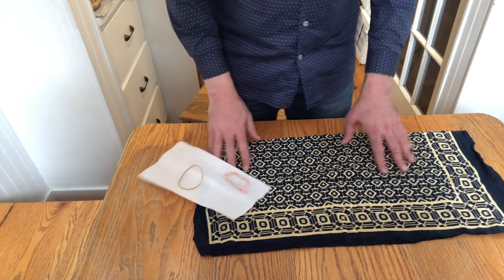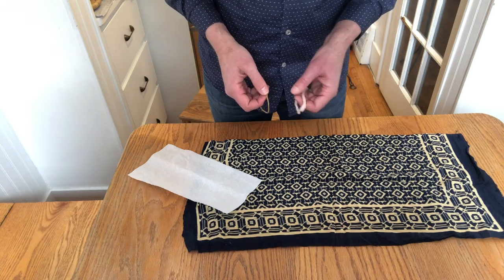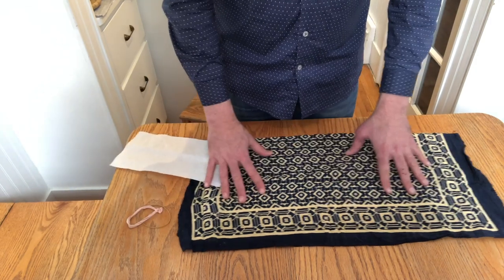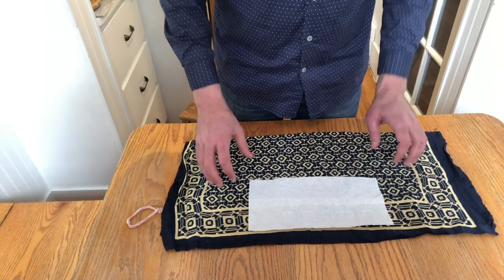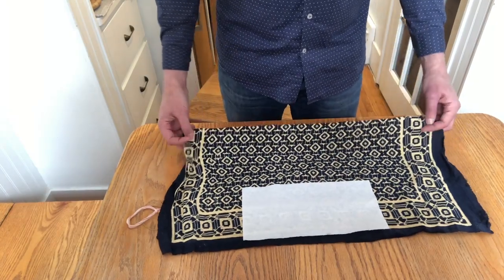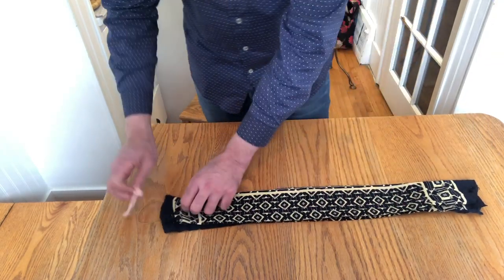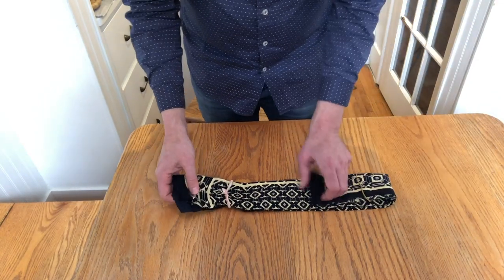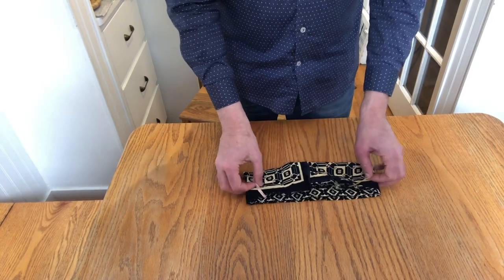Masks and COVID-19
In this video, Saskatchewan NDP leader describes the rationale for using cloth masks to prevent spread of COVI-D-19, the importance of preserving healthcare masks for healthcare workers, and the importance of continuing physical distancing measures.

He also demonstrates how to make your own mask using readily available materials, in this case a cotton cloth, elastics and paper towel.